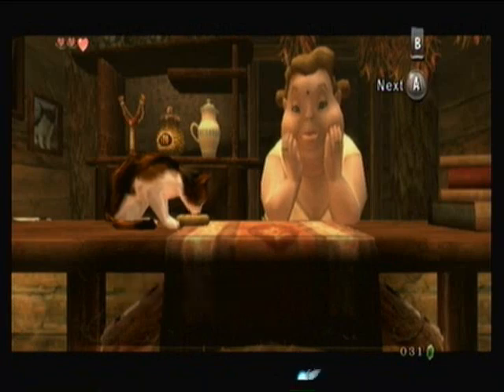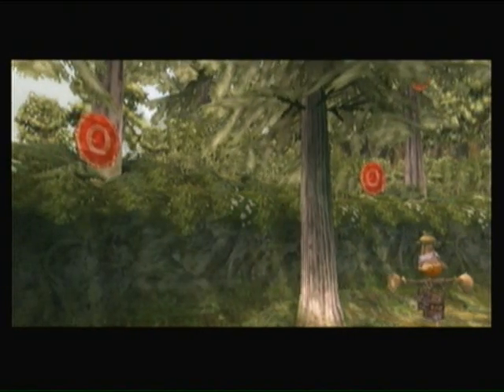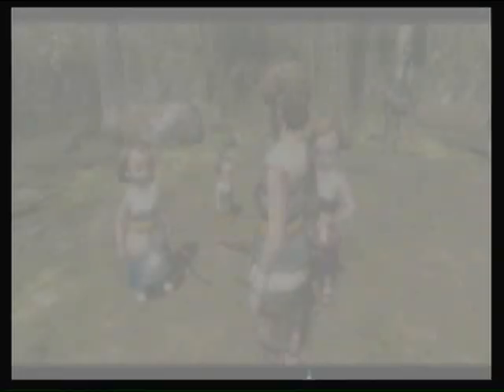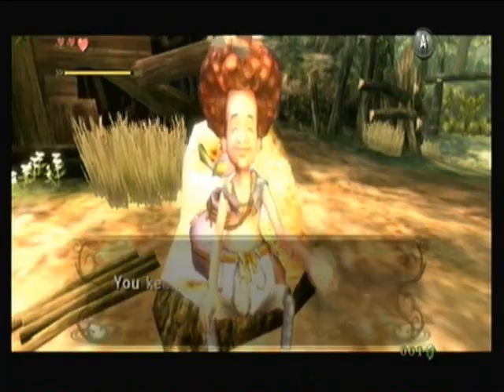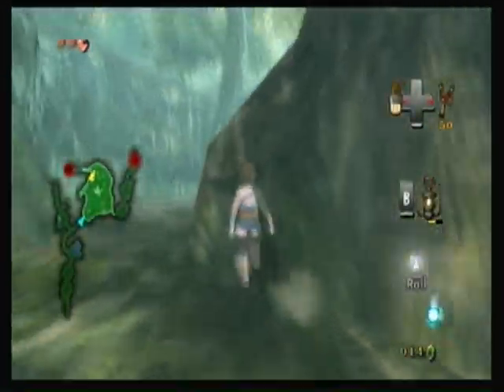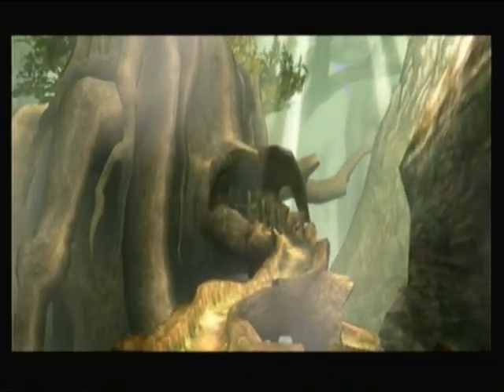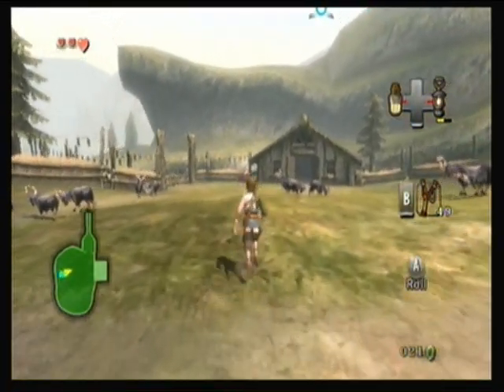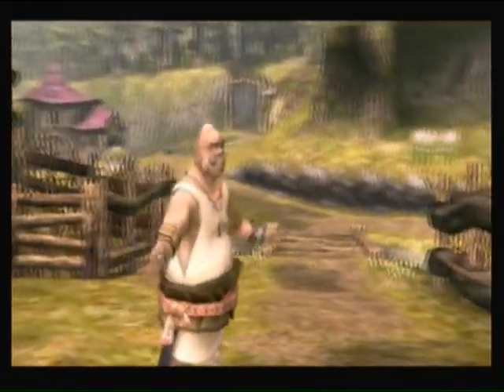Let's Play The Legend of Zelda: Twilight Princess #2 - It's Dangerous to Go Alone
In this episode of The Legend of Zelda: Twilight Princess, Link has collected enough rupees to buy a slingshot and, conveniently, is given a wooden sword by Rusl. With these new items, what better to do than show them off to little kids? The only way this could possibly backfire is if a meddling monkey shows up and Sir Eric has to venture through the dark and enemy-infested Faron Woods to find Talo who went to chase him...but what are the chances of that?